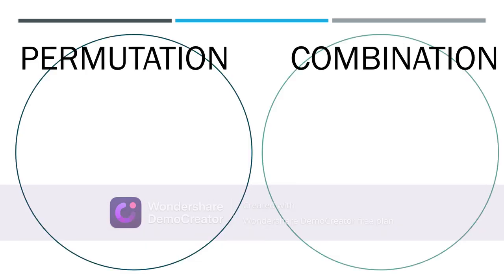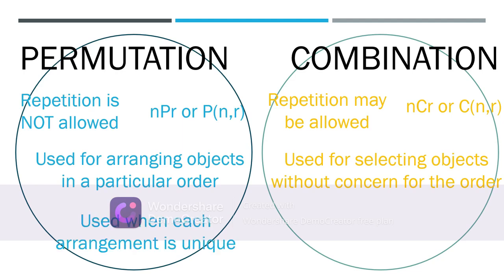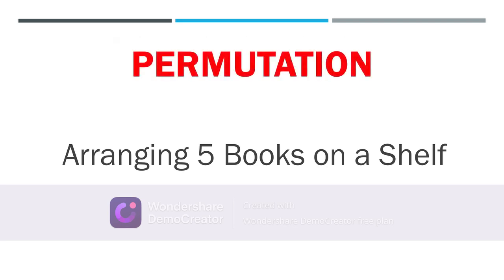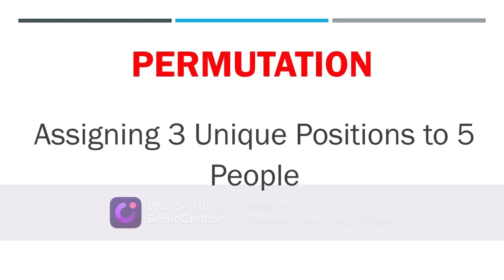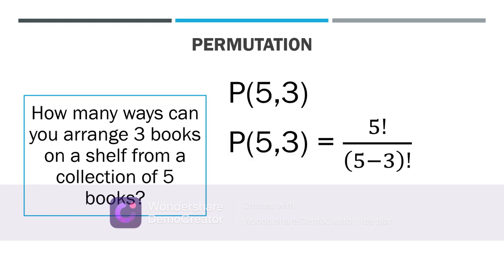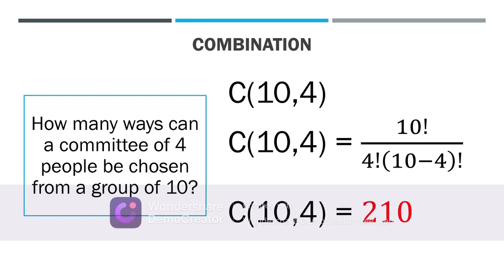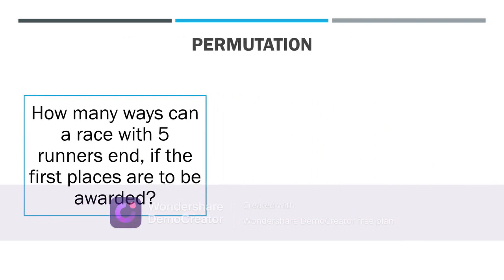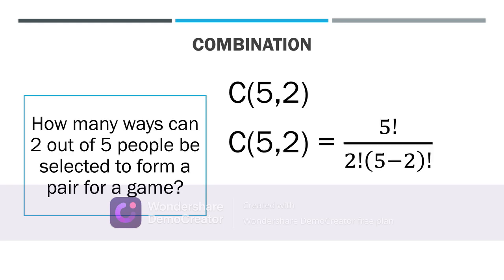Permutation vs. Combination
Confused about when to use permutation or combination? 🤯 This video breaks it down with real-life examples and simple formulas!

👉 Learn the difference between choosing people for roles vs. just choosing people.
🔢 Perfect for students, math lovers, or anyone brushing up on probability!

📌 Watch now and finally get the difference.
Tag a friend who still mixes them up! 🎓